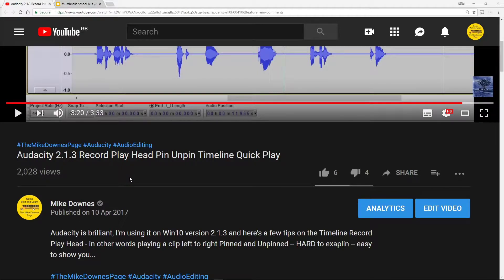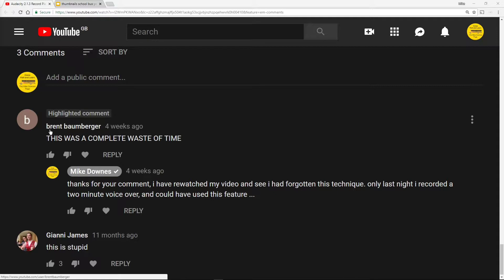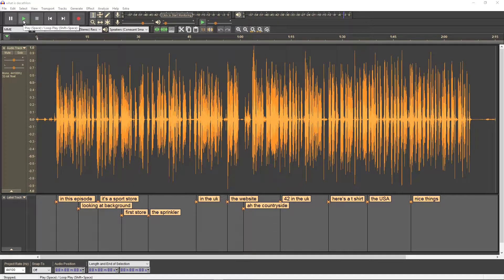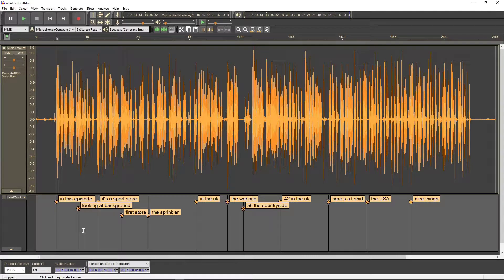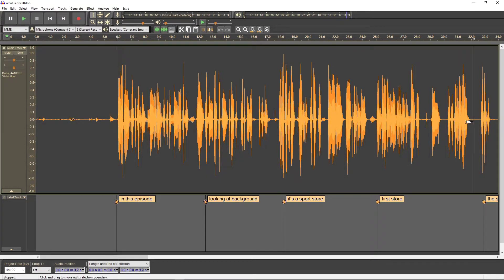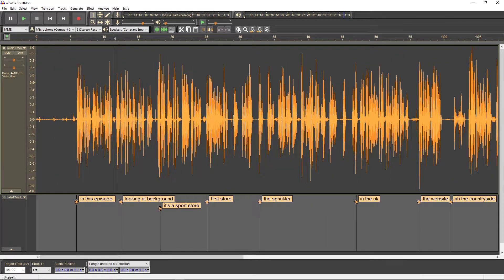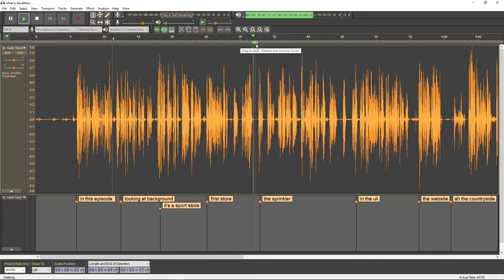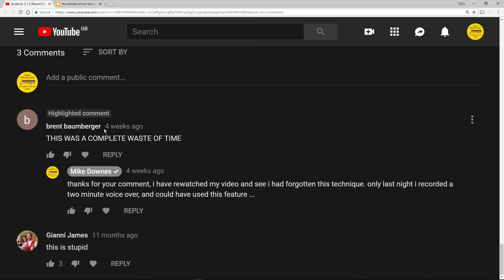Audacity 2.2.2 How to Pin Unpin Play Head and Scrub Head too click and move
By pinning unpinning the play head on record or playback you can have two different visual experiences